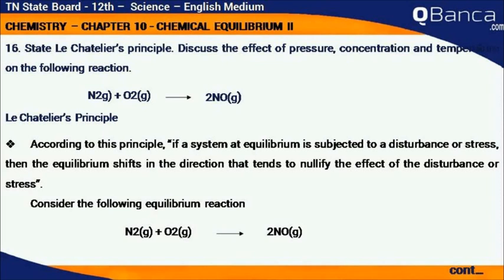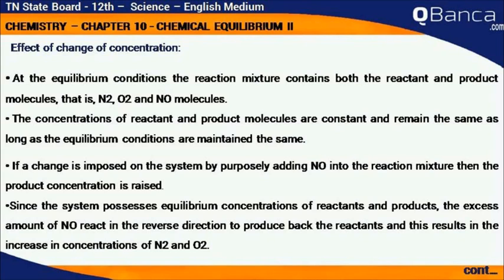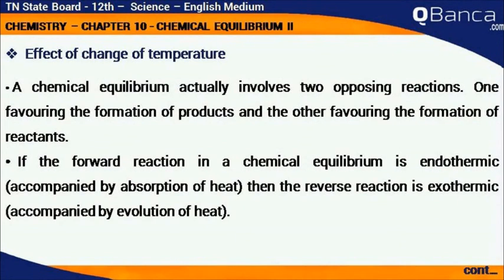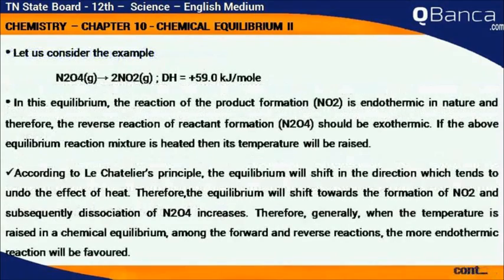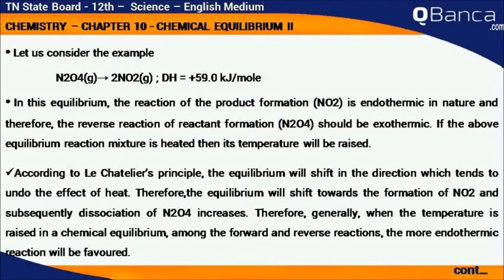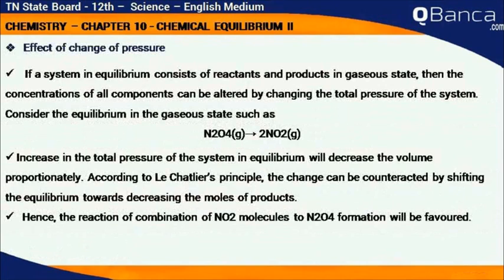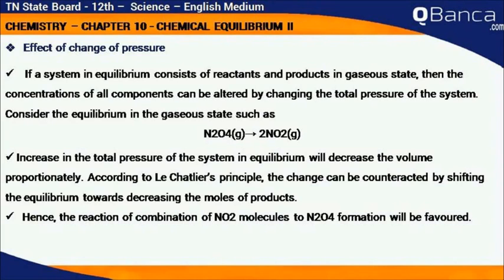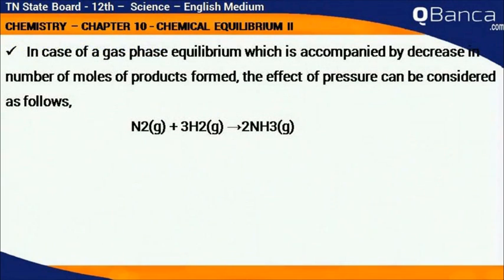QBanca | Tamilnadu State Board | 12th Std | Chemistry | English Medium | Unit 10 | Part-5